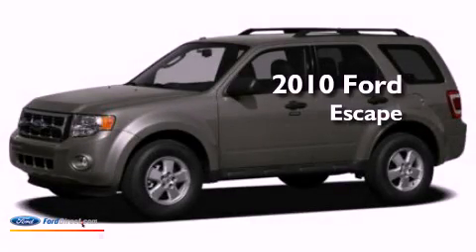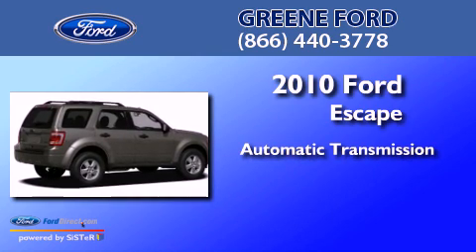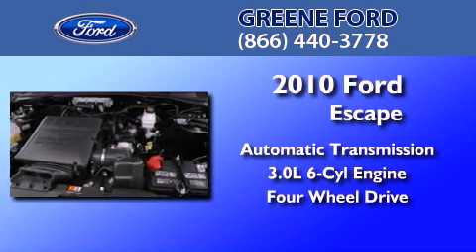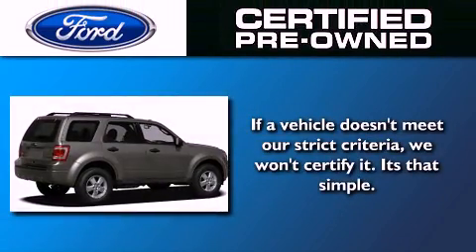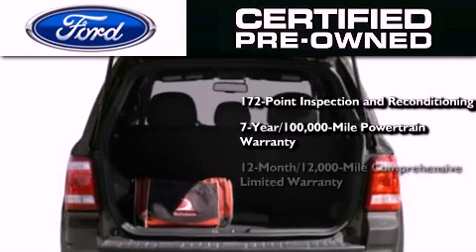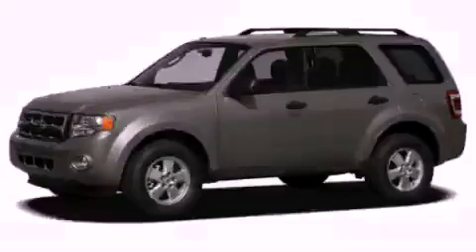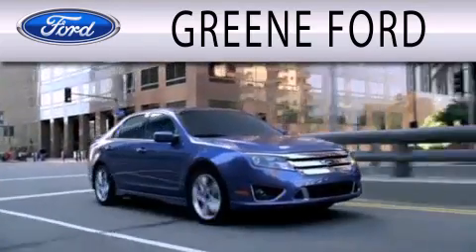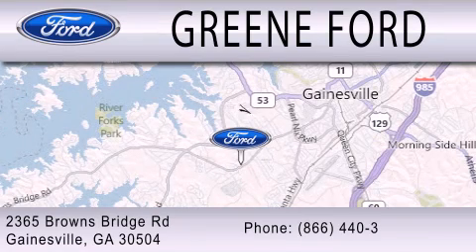2010 FORD ESCAPE Gainesville GA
Year : 2010
 Make : FORD
 Model : ESCAPE
 Engine : 3.0L V6 24V MPFI DOHC FLEXIBLE FUEL
 Trans . : 6-SPEED AUTOMATIC
 Exterior : BLACK
 Miles : 32,953

 Stock : A4344